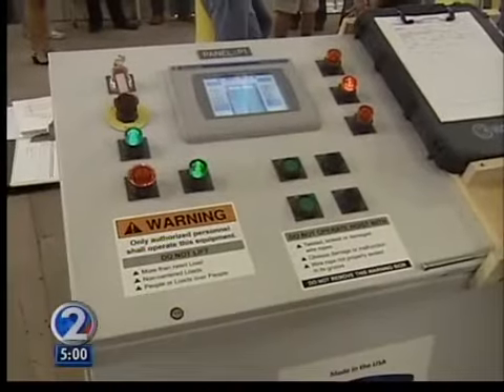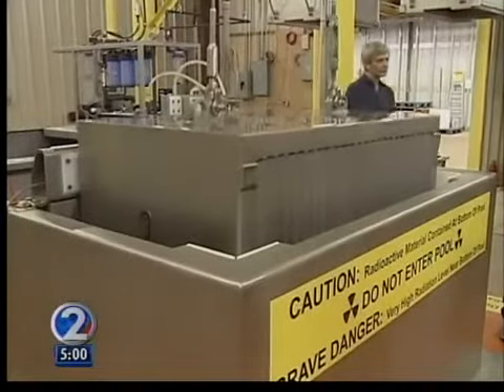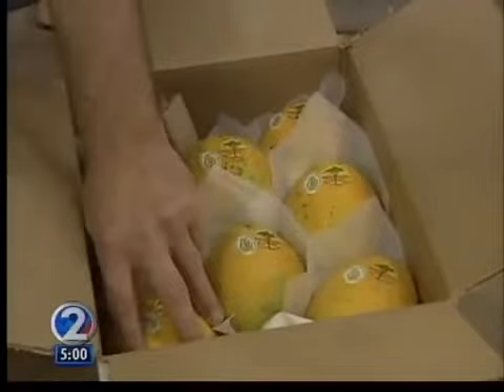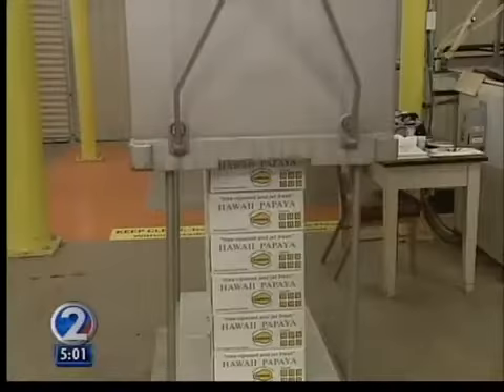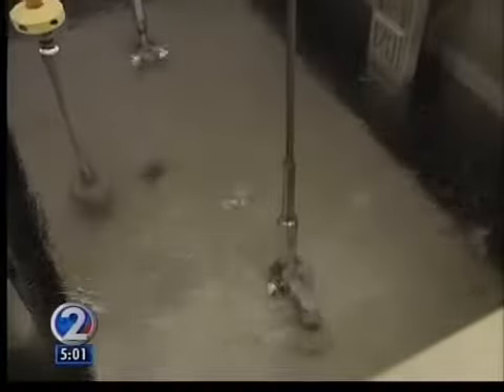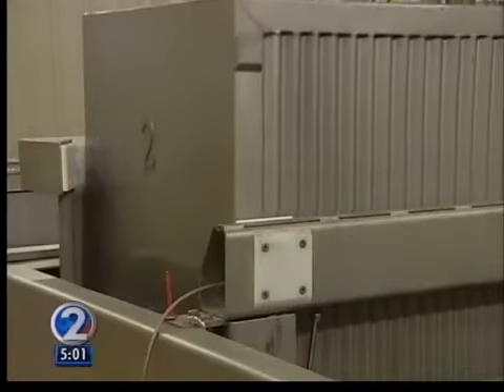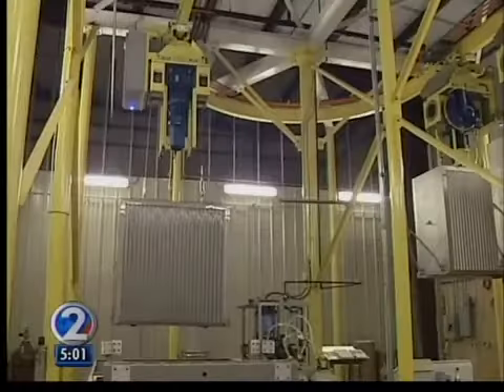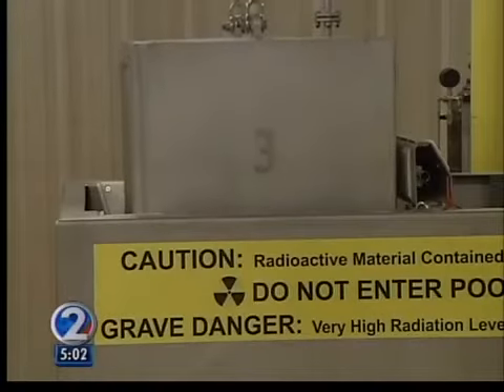Inside look of high-tech facility used to kill insects